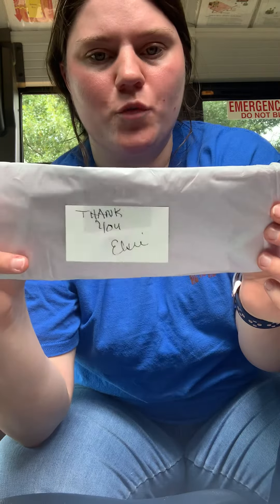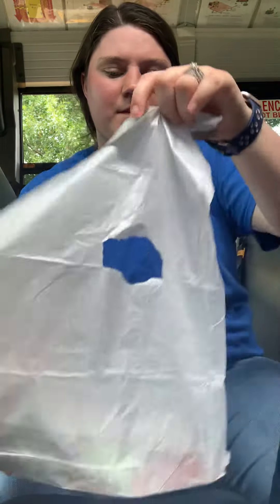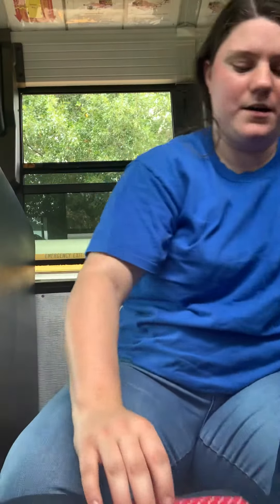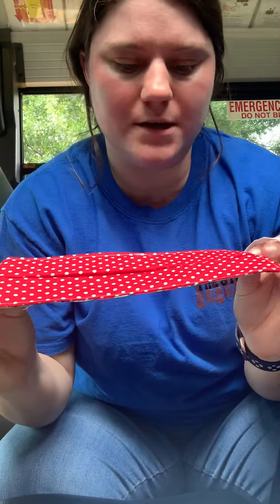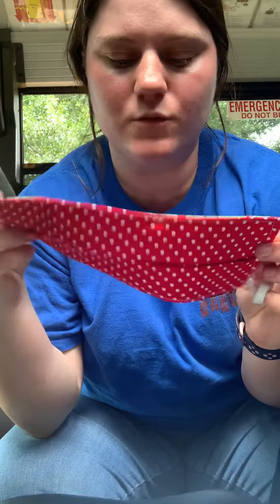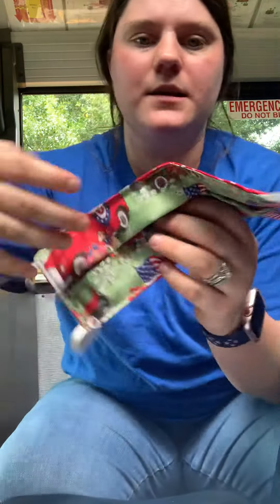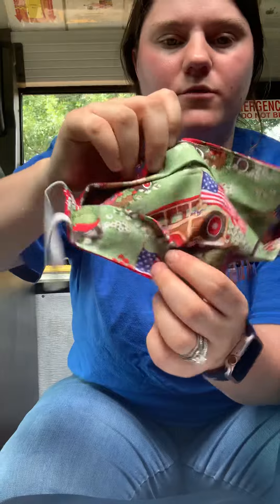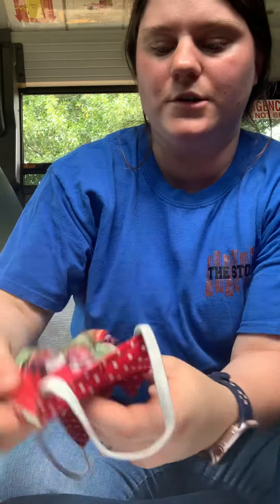Little red truck face mask from ebay unboxing